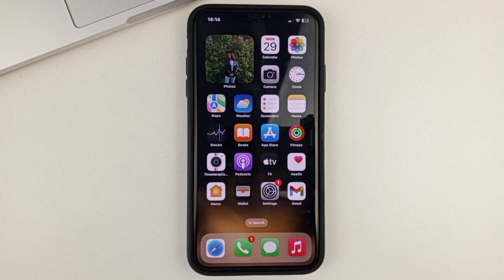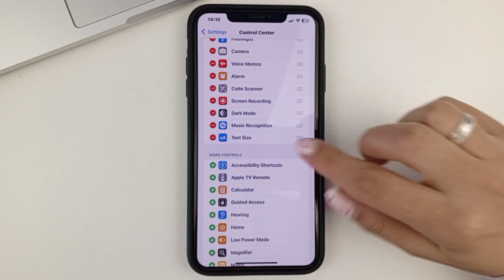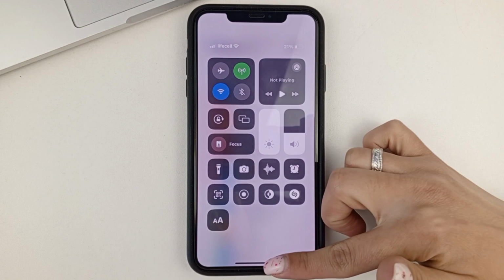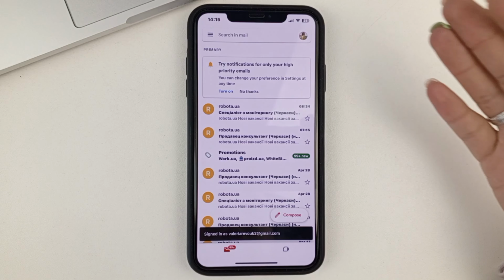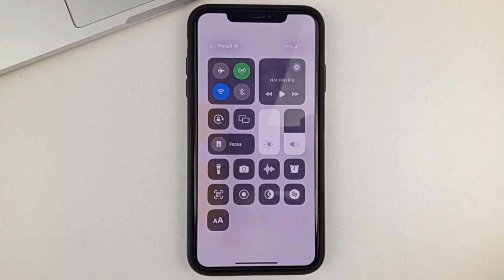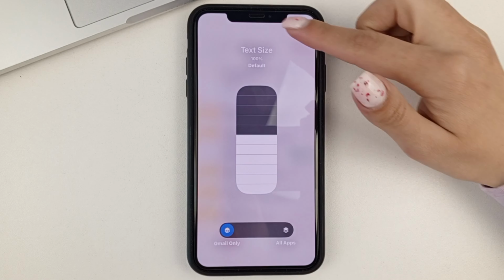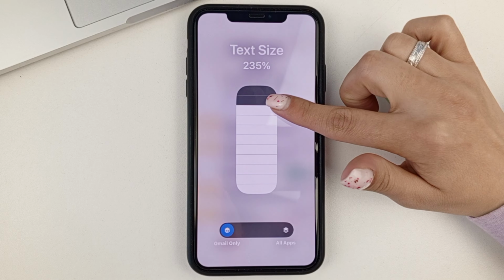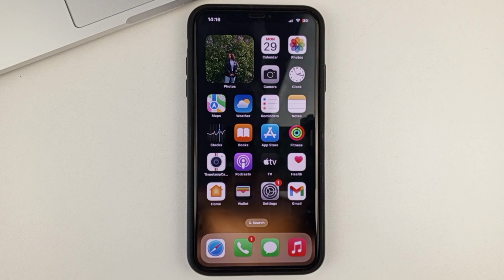How To Make Text Bigger On Gmail - Full Guide